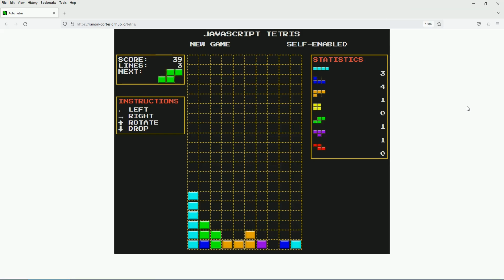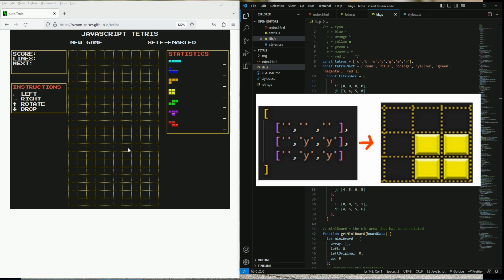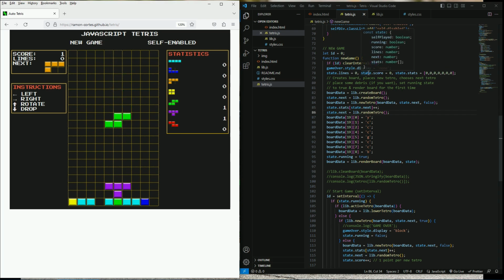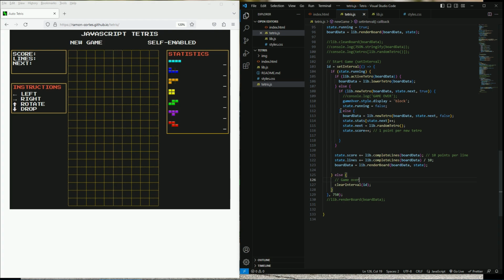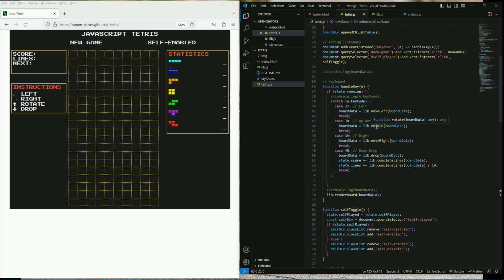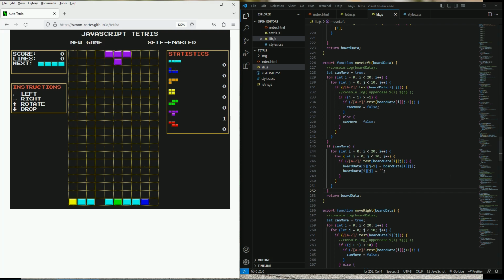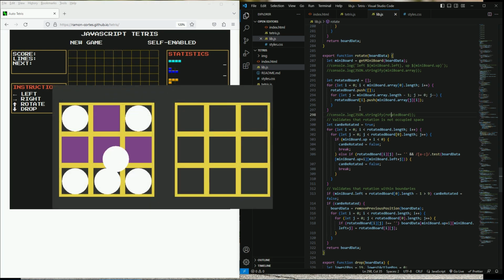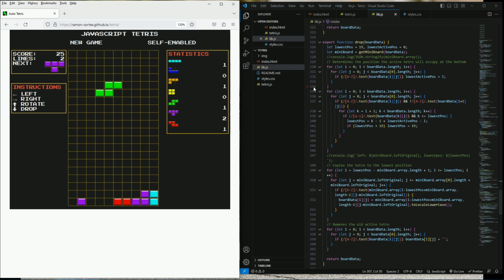Tetris in JavaScript brief walkthrough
JavaScript Tetris

I show how to:

- Create the board (table) into the interface
- What is the board
- Variables, Constants and Objects
- Event Listeners
- Game Logic (board initialization)
- setInterval (so the tetromino goes down every fraction of a second)
- keydown so the player can manipulate the tetromino
- Move left, right and rotate
- GAMEPLAY